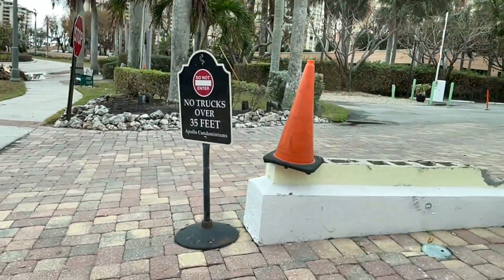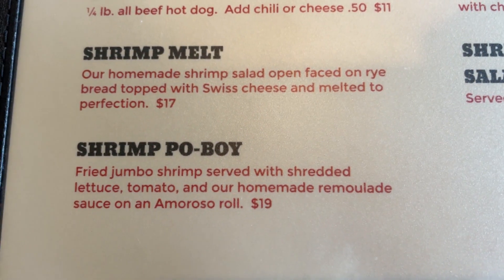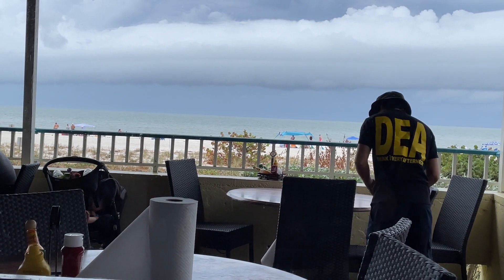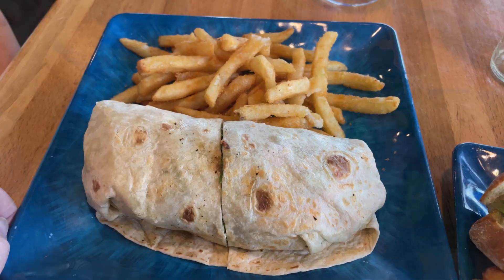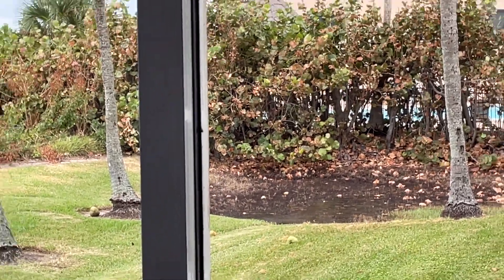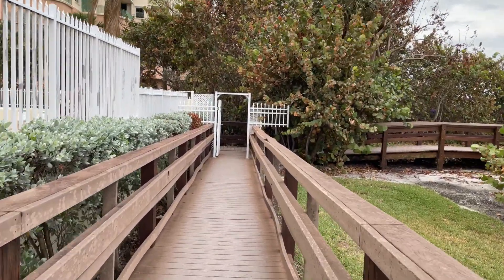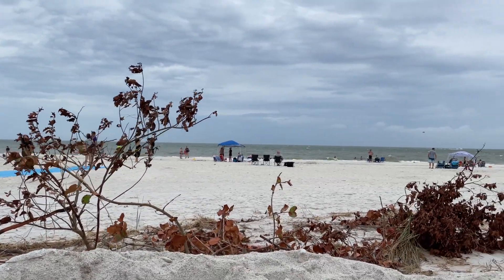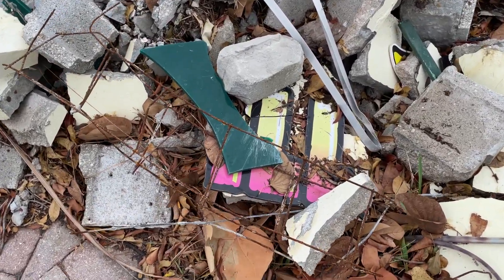How One of my Favorite Restaurants Survive Hurricane Ian